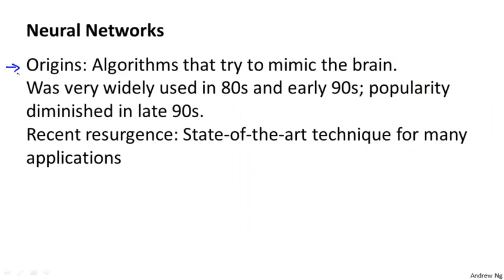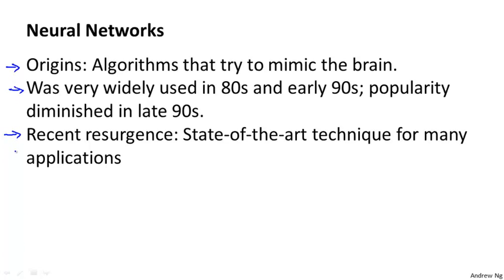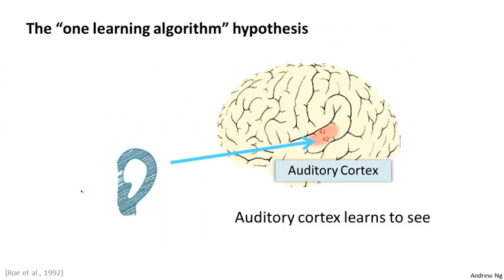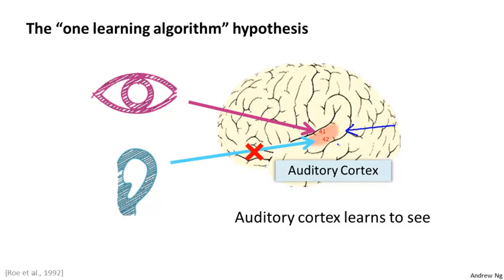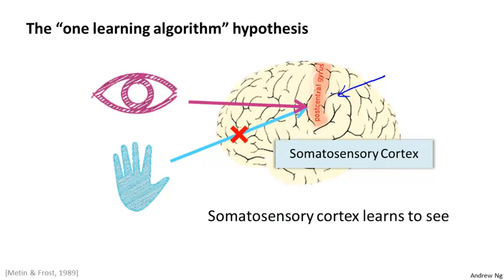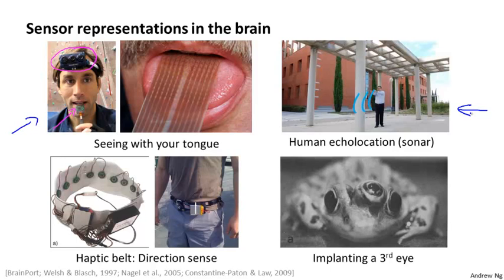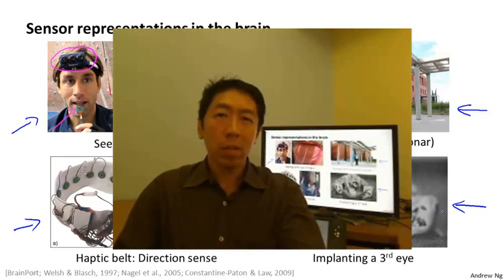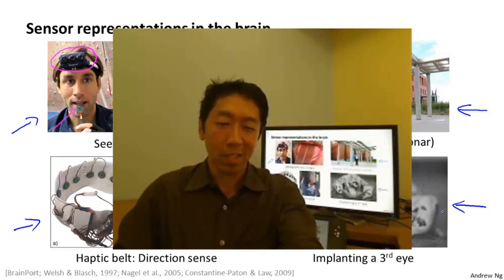08 2 Neural Networks Representation Neurons And The Brain